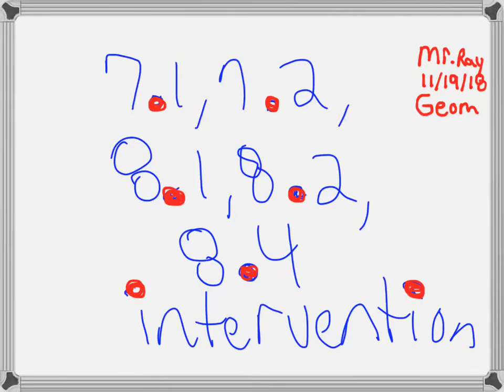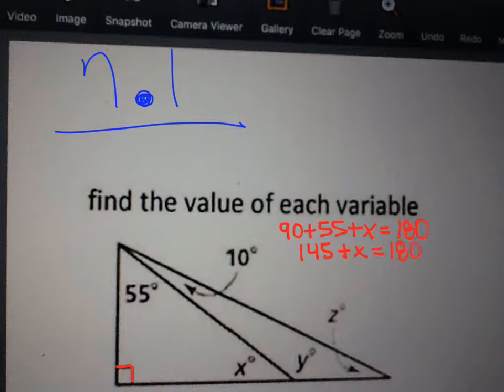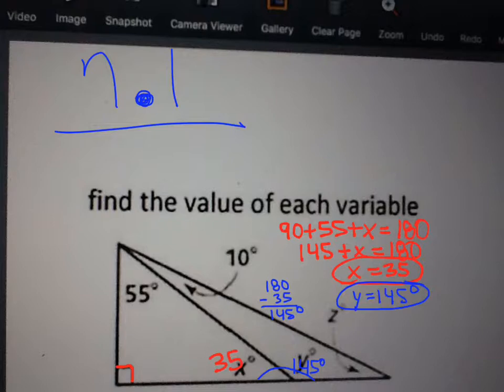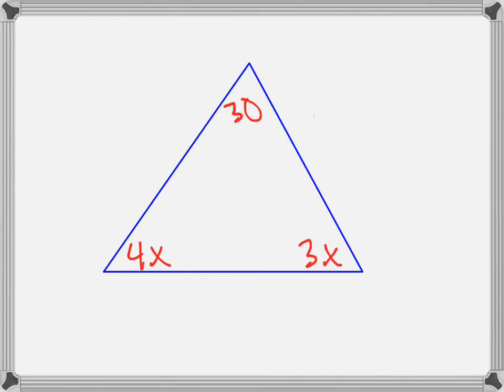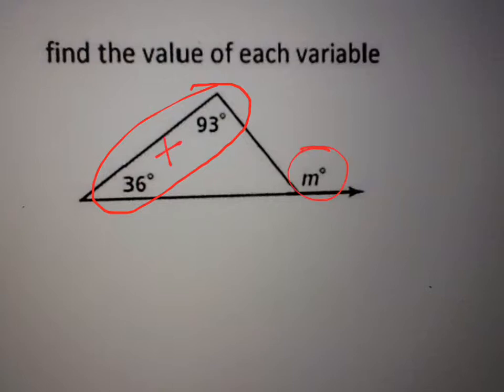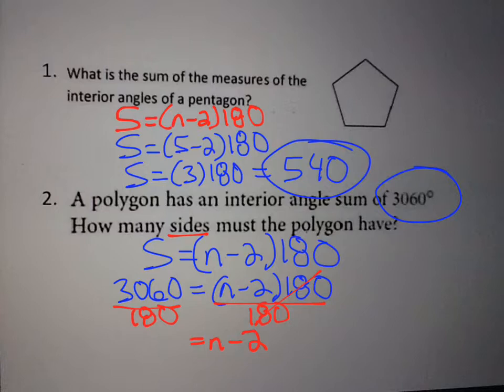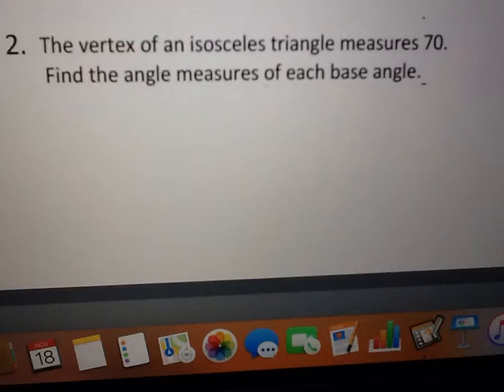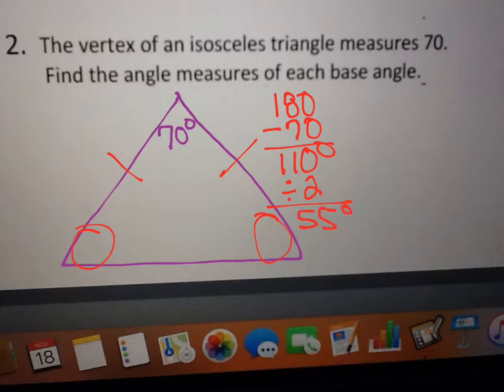Module 7 and Module 8 Geometry intervention